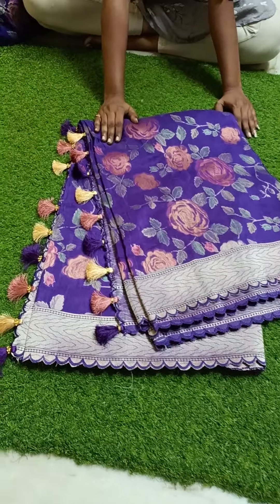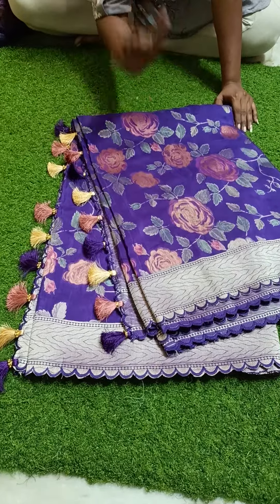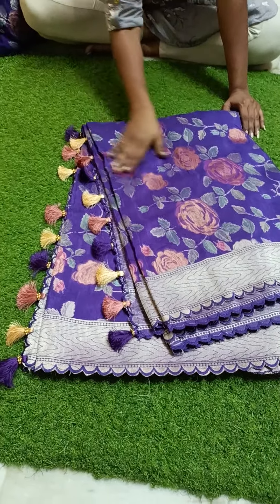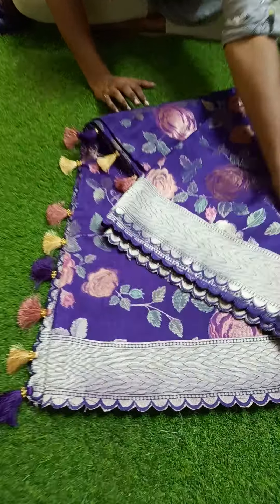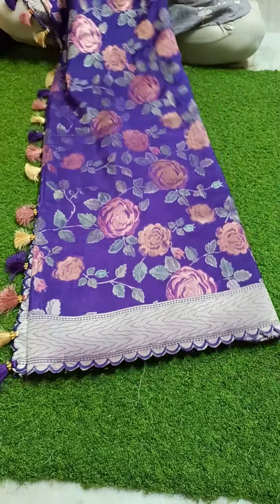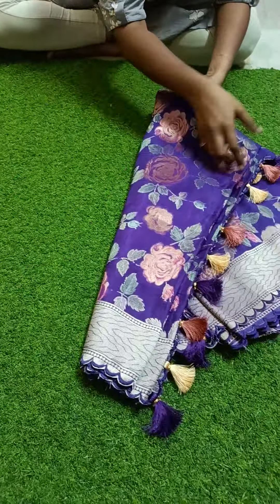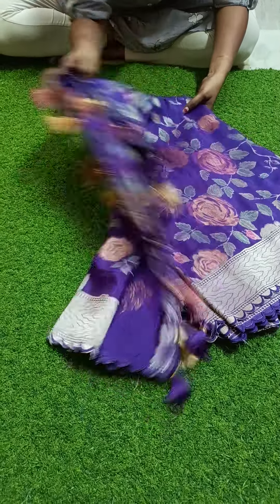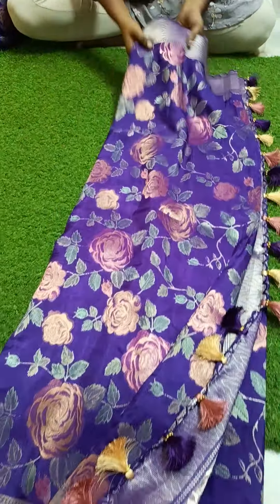#8143140869 , tassels, cutwork,pure handloom dola sarees